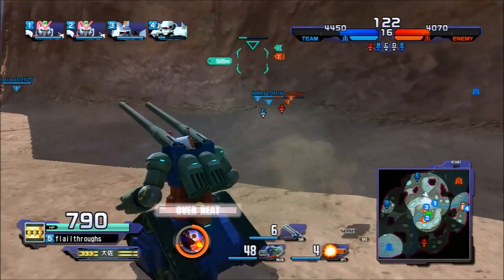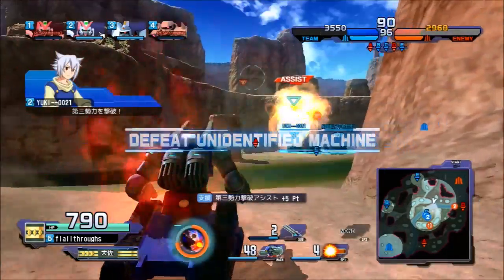Gundam Battle Operation NEXT! RX-75 Guntank!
takes out the Guntank! A support-type MS with decent but not outstanding damage potential, the Guntank can be a great addition to a team - especially if you stop heading out on your own...